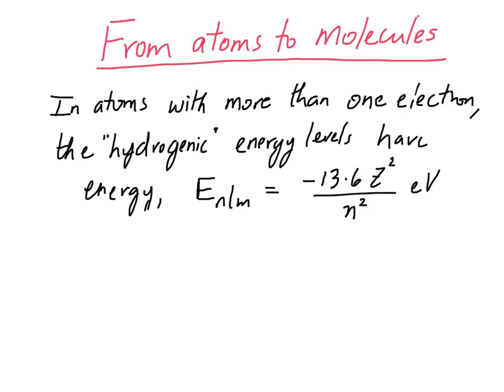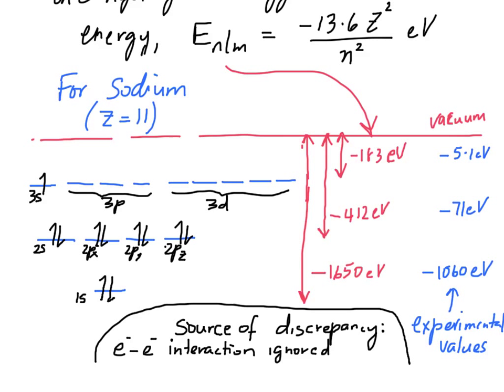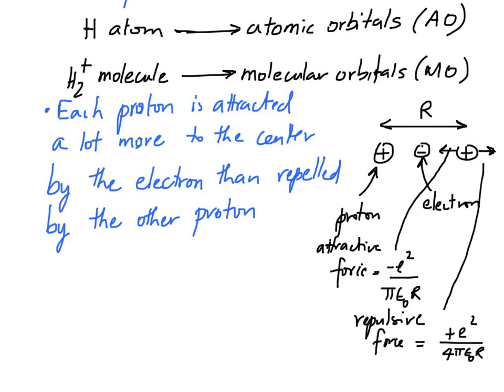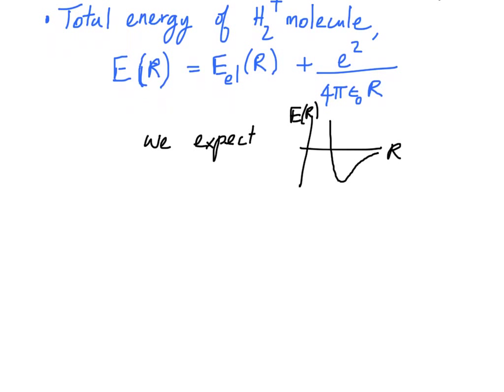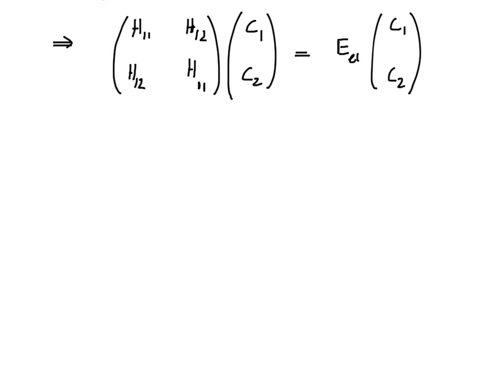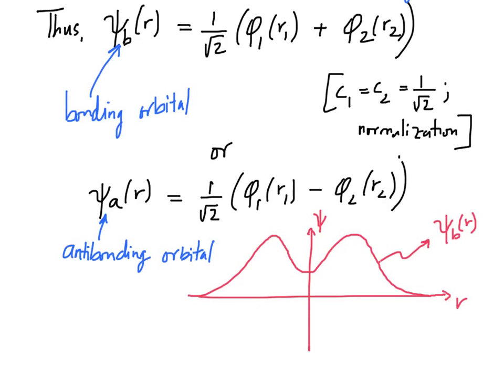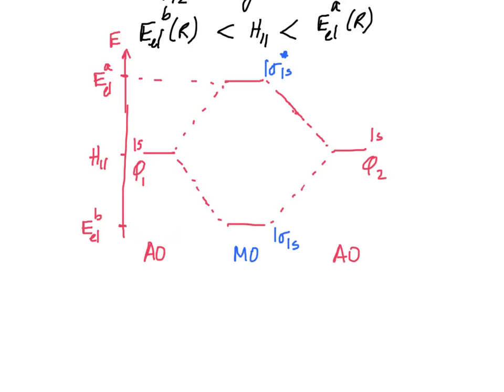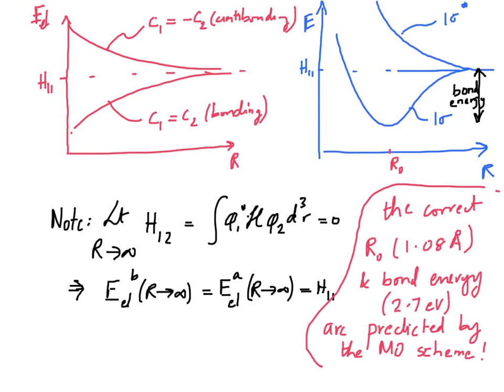11 From Atoms to Molecules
Atomic orbitals, molecular orbitals, the hydrogen molecular ion